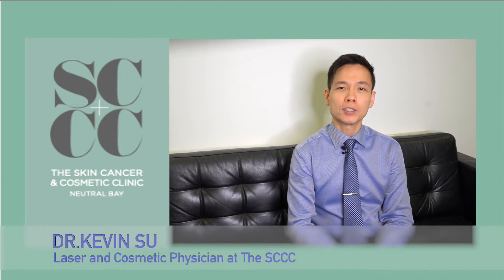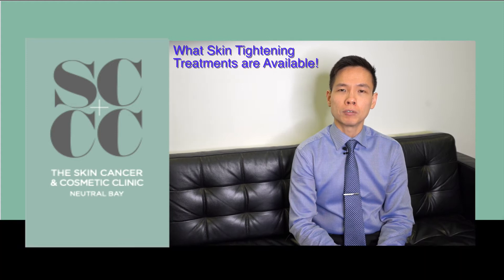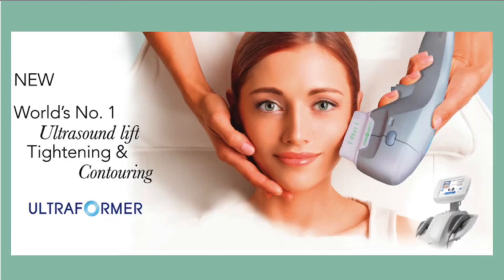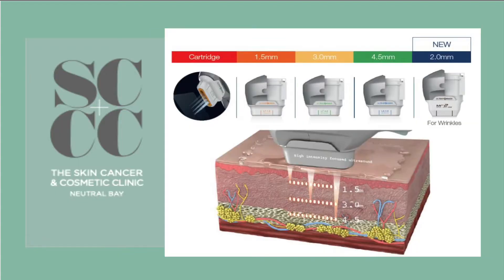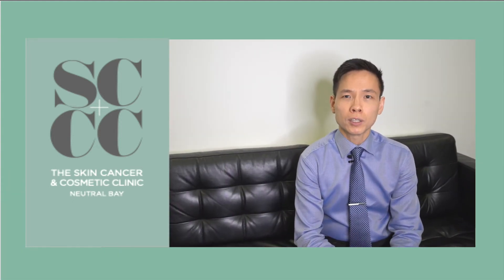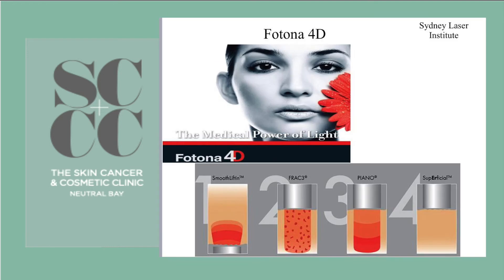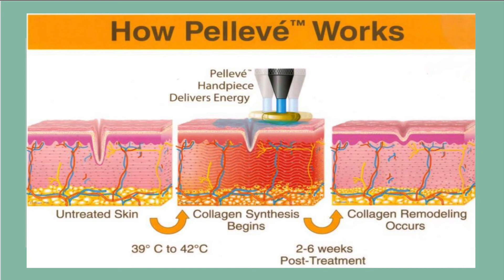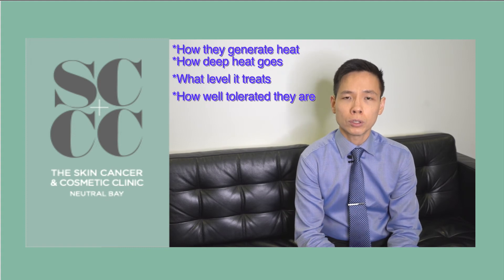Skin Tightening treatments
Hi everyone, in this video Dr. Kevin Su from The SCCC going to talk about the updates of Skin Tightening treatments.